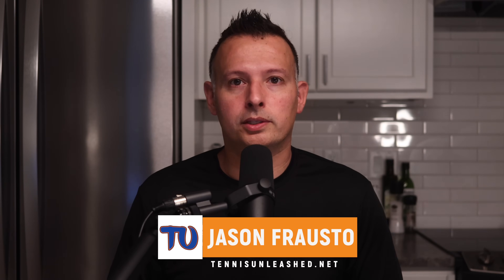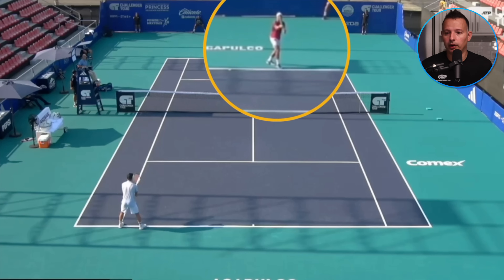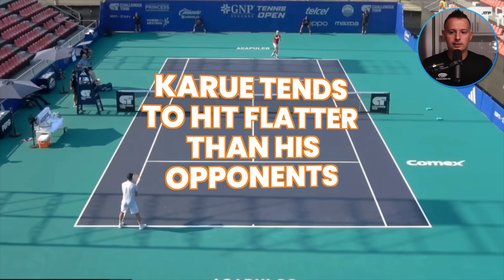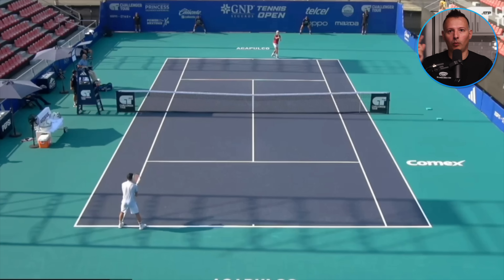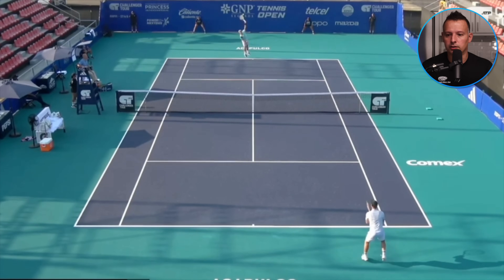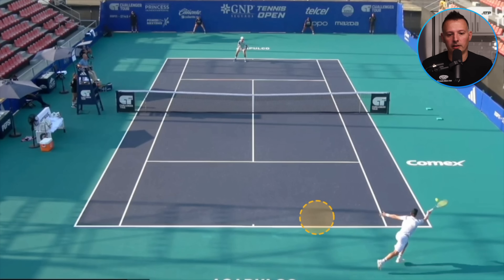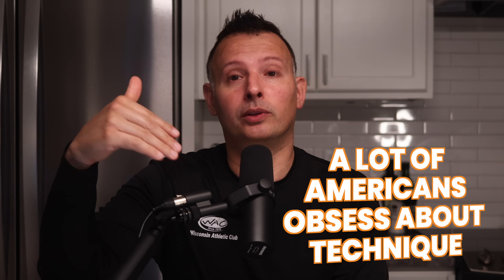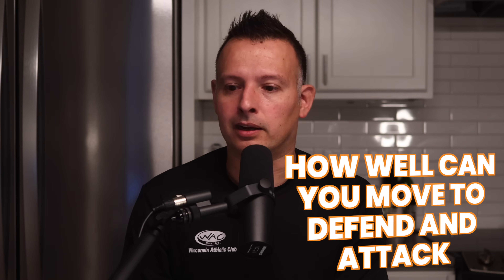4 Things Karue Sell Can Do to Improve His Tennis Game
In this video Jason Frausto shows four areas that Karue Sell from MyTennisHQ can improve in his tennis game to continue to climb up the ATP rankings.